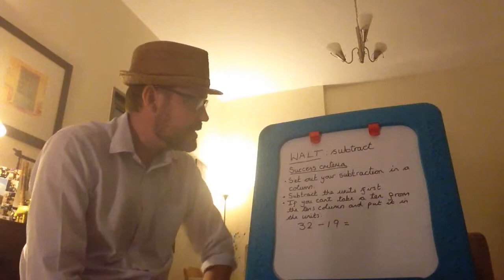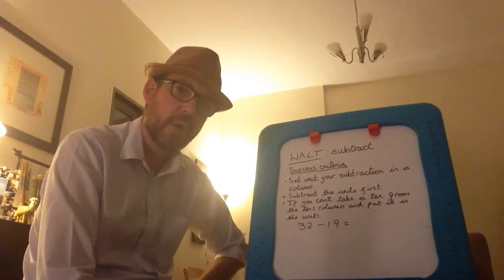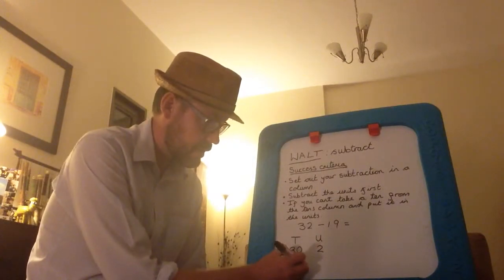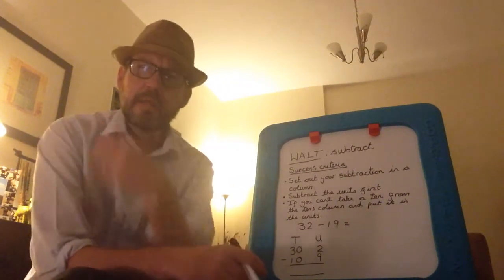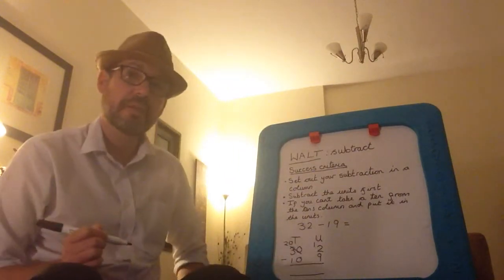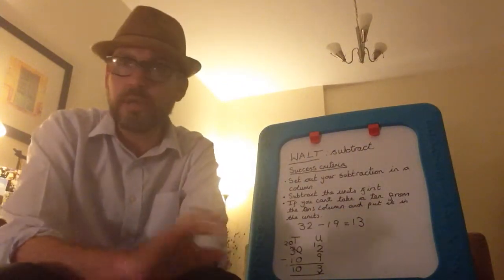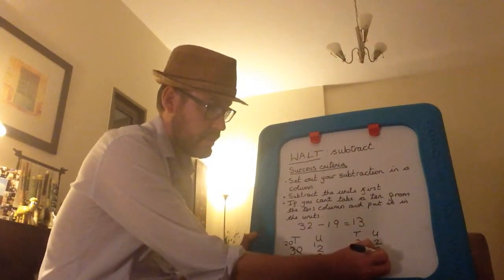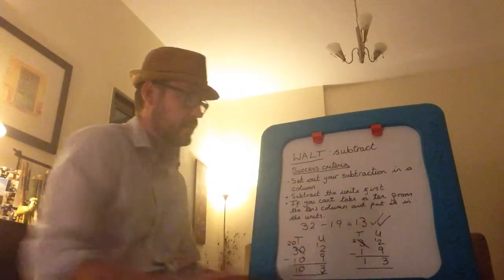Subtraction - lesson 1